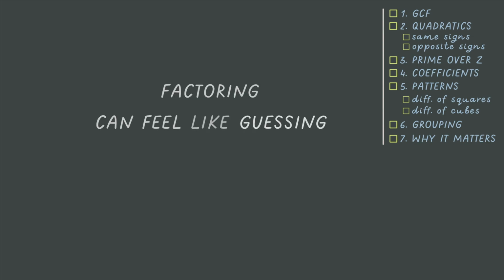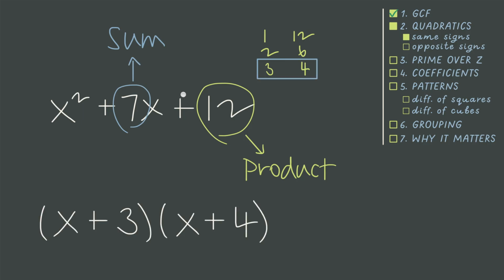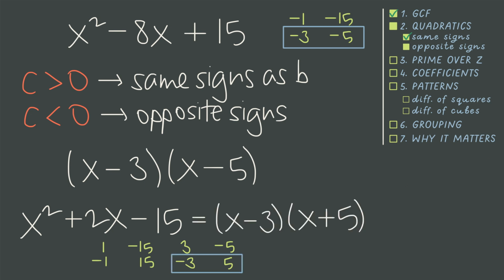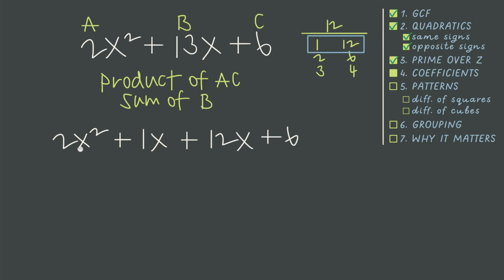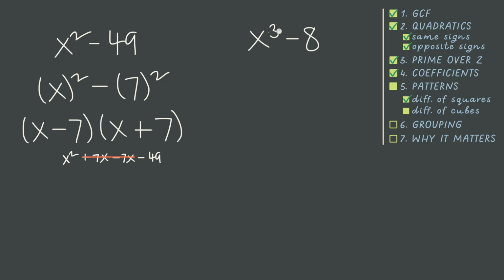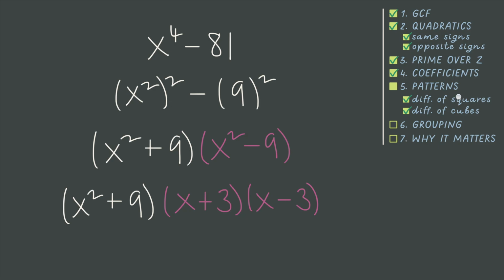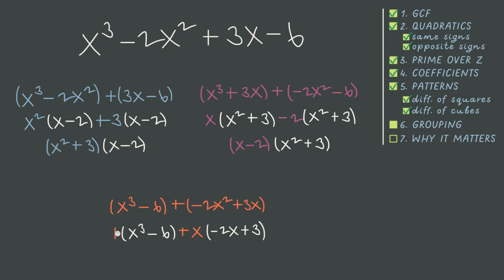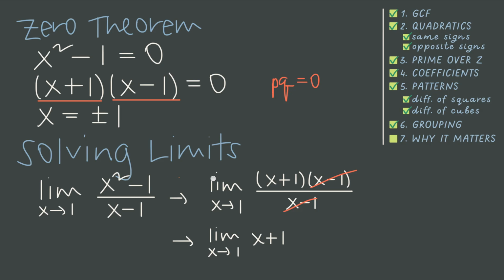Factoring Masterclass: From Quadratics to Cubes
Factoring feels hard without a routine. This masterclass gives you a calm, repeatable process for quadratics and higher-degree polynomials: start with the GCF, check for signs in quadratics or determine that the quadratic is prime, look at coefficients using the AC method, check patterns like differences of squares and cubes, then group in polynomials with four terms. This is the same workflow you’ll use in Algebra 1/2, Precalculus, and Calculus.

0:20 -- 1. Greatest common factor (GCF)
1:23 -- 2. Quadratics: Same signs
3:33 -- 2. Quadratics: Opposite signs
6:01 -- 3. Prime over Z
7:15 -- 4. Coefficients (AC method)
10:35 -- 5. Patterns: Difference of squares
11:45 -- 5. Patterns: Difference of cubes (SOAP)
15:00 -- 6. Grouping
18:09 -- 7. Why it matters

📚 Extra Help
If you want more help with factoring, check out my Algebra courses: